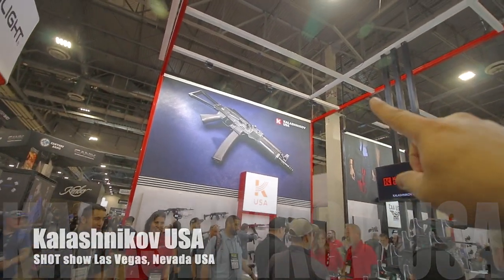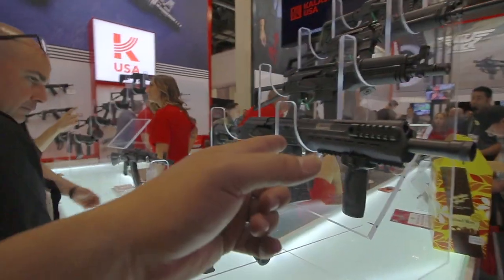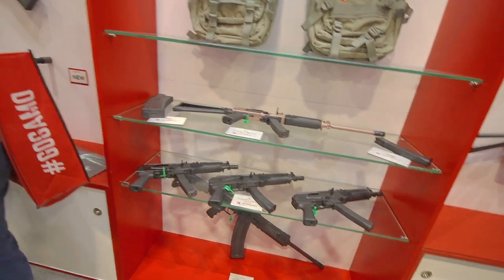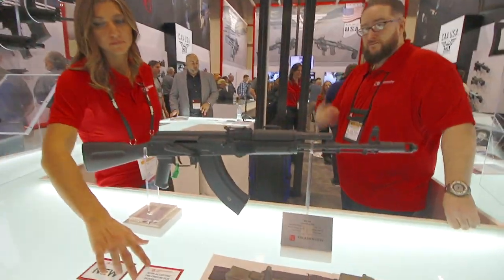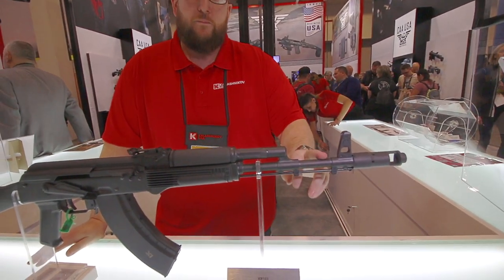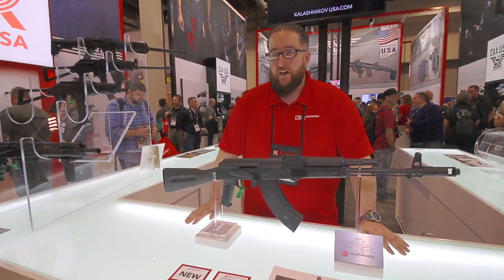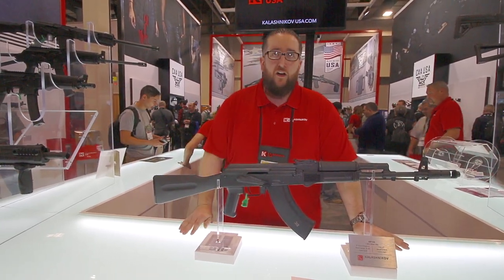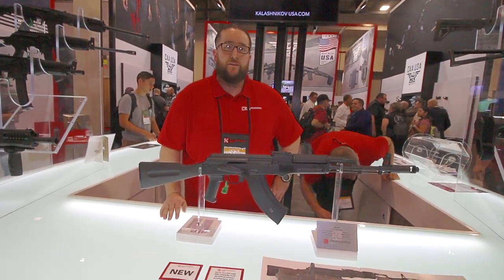100% made in USA - Kalashnikov USA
These US made AK’s look pretty good if you ask me. Forged trunions is all we really wanted.

3rd channel - Mixflip Extra - This is my behind the scenes backup channel. I voice opinions, talk about world events...whatever sparks my interest.

4th channel - Check This Out (totally random video postings until I figure out what to do with it)